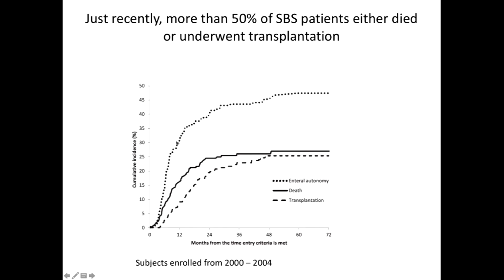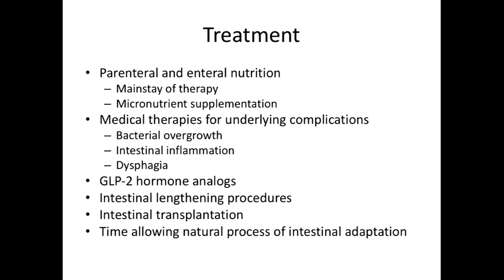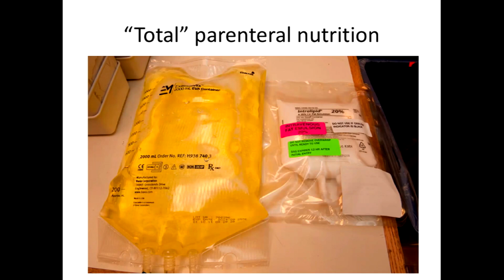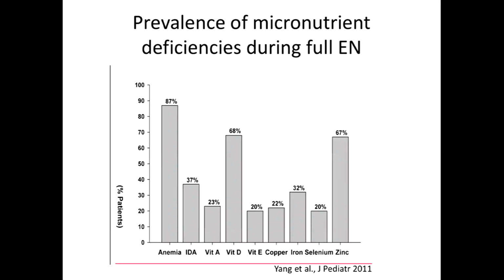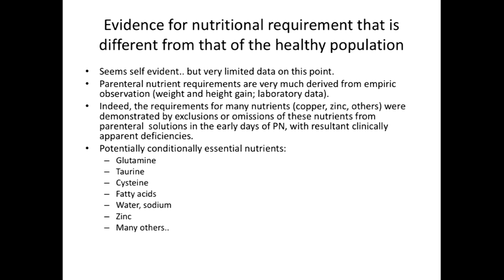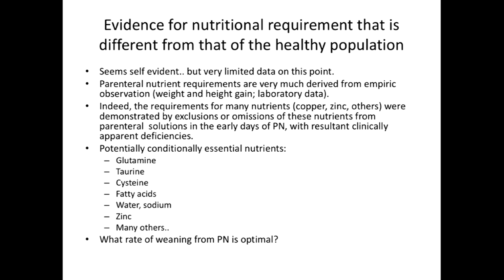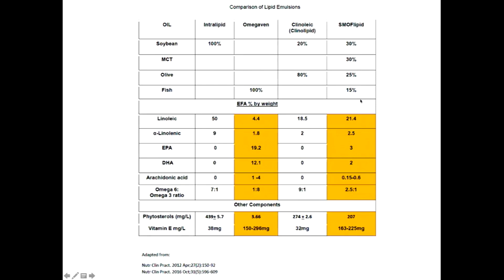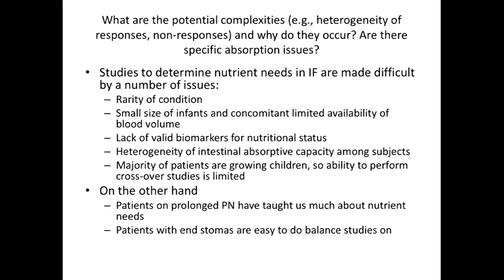4/2/2018 - Session 3: Duggan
Moderator: Alex Kemper, Nationwide Children’s Hospital

Examples of GI Dysfunction and Malabsorption of Nutrients:
Intestinal Failure

Chris Duggan, Boston Children’s Hospital (via Zoom)